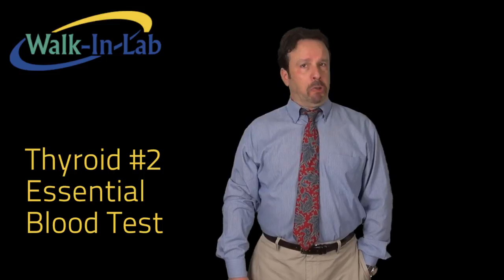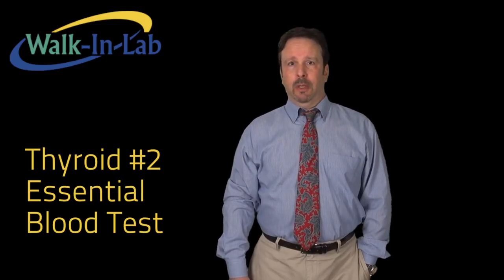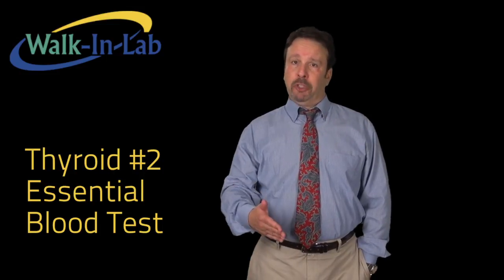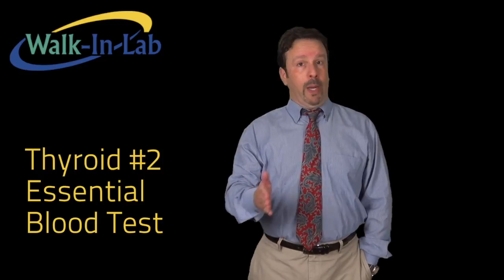Thyroid #2 Essential Blood Test Panel from Walk-in Lab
A malfunctioning thyroid can cause a whole host of problems. It’s job is to produce hormones and those hormones regulate almost everything that happens in your body. And when those hormones are out of balance due to hypothyroidism or hyperthyroidism (producing too little and too much hormones respectively). Around 15 million people in the United States are silent sufferers of undiagnosed Thyroid Disease. If you’re feeling the following, get tested:

Exhaustion
Depression
Anxiety
Change in appetite
Brain feels fuzzy
No interest in sex
Fluttery stomach
Dry skin
Irritable bowels
Periods have changed
Pain in extremities or muscles
Feel hot or cold when no one else is
Hoarse throat
Insomnia
Gained weight
Thinning hair
High cholesterol

Left untreated, this can lead to risk of stroke, heart attack, brittle bones, even cancer!